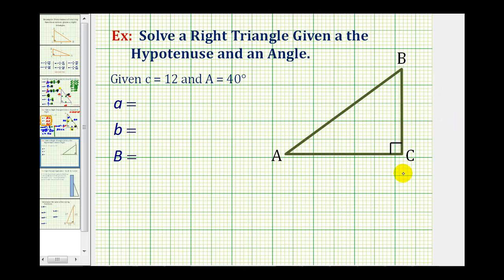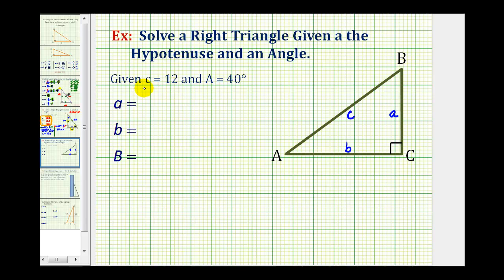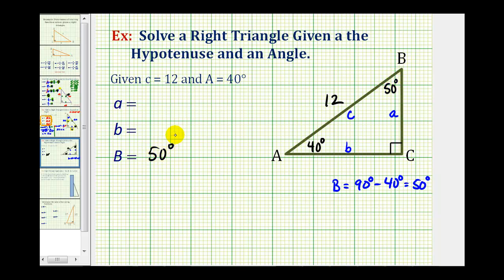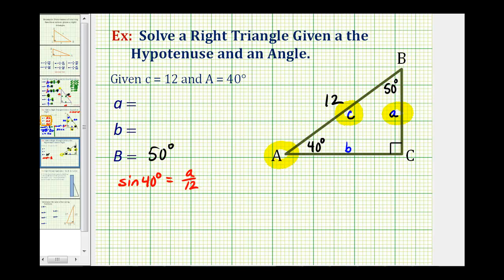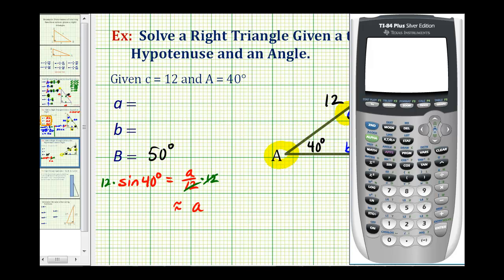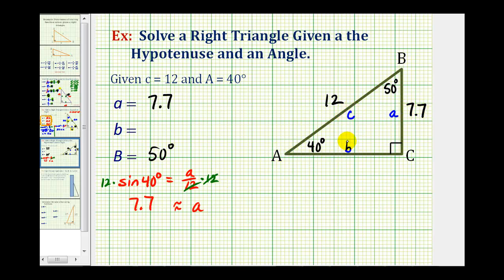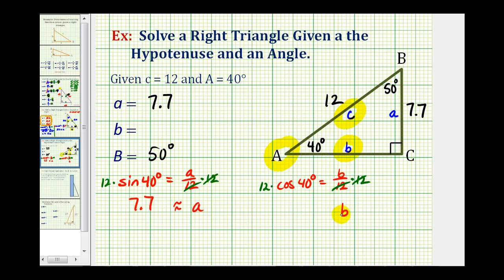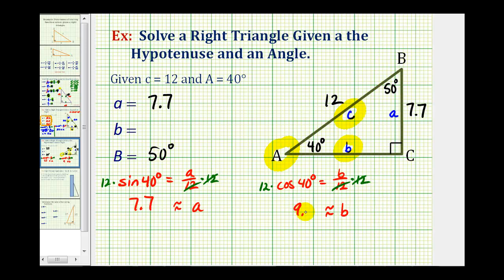Solve a Right Triangle Given an Angle and the Hypotenuse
This video explains how to solve a right triangle given the measure of an angle and the length of the hypotenuse using trigonometric equations.